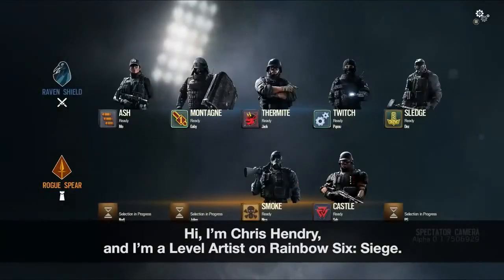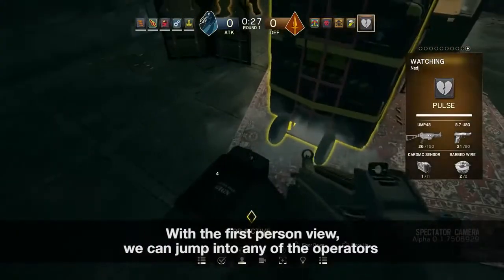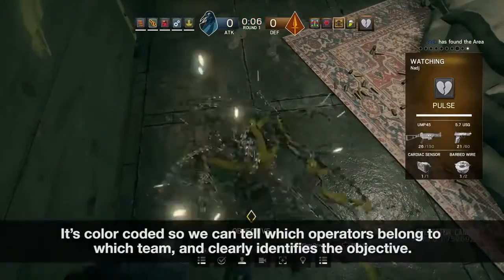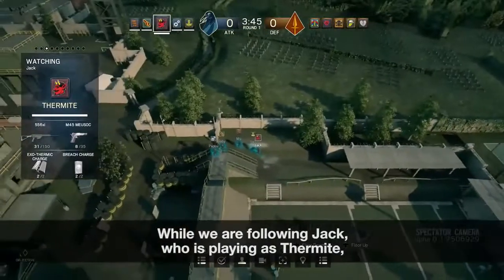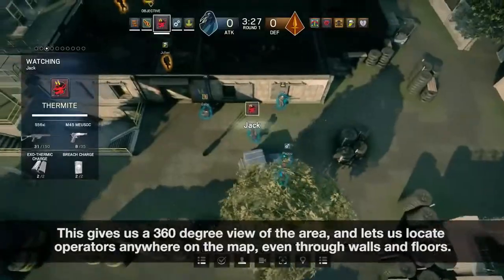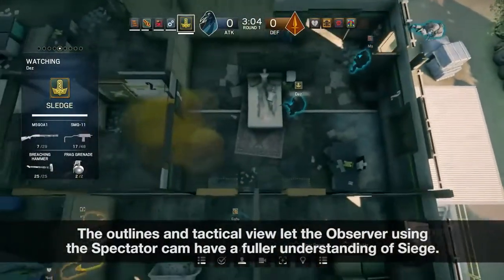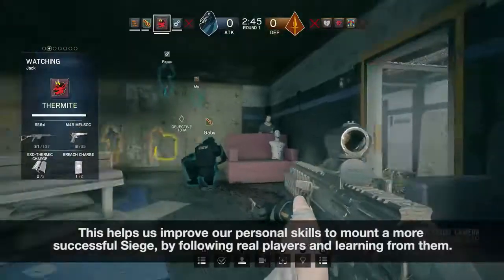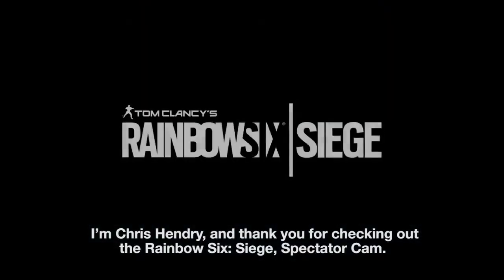rainbow six siege trailer